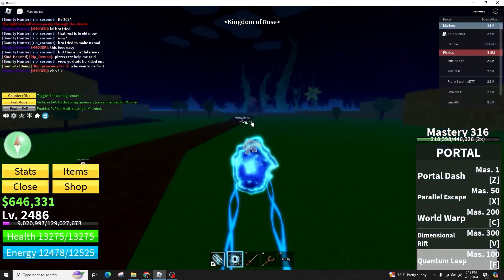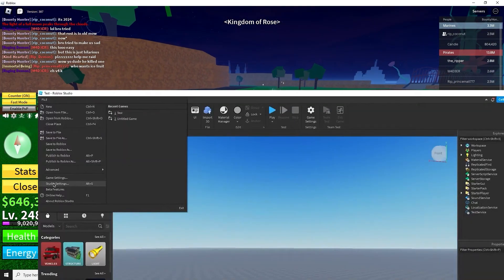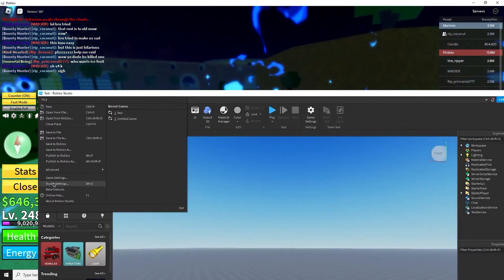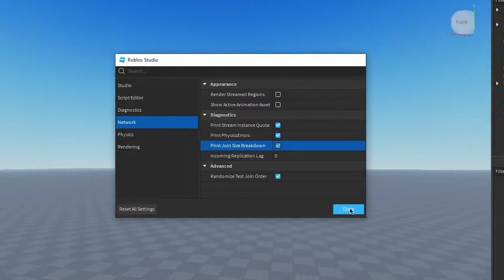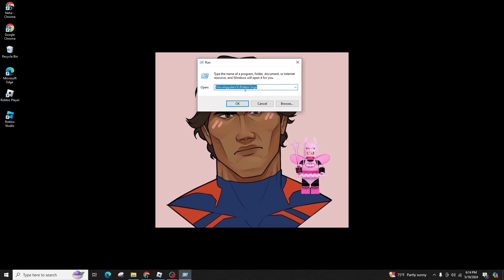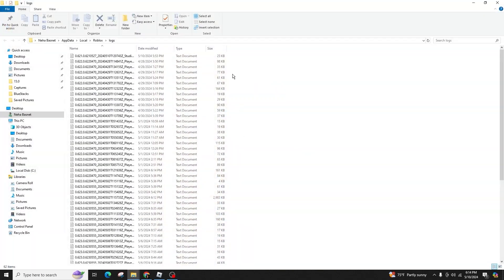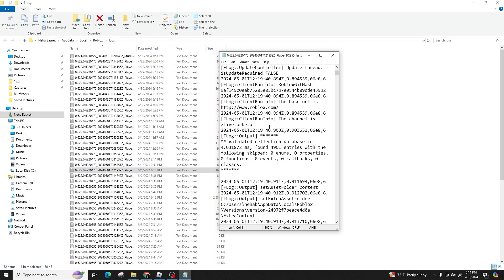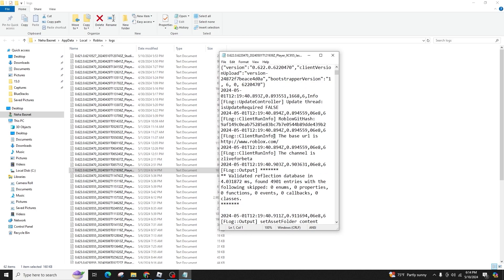How To Check Roblox Logs (2024)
Tutorial On How To Check Roblox Logs

 Welcome to Official Help Desk! In this video, we'll guide you through the process of checking your logs on Roblox. Whether you're troubleshooting issues, monitoring activity, or keeping track of game events, we'll show you how to access and review your logs effectively.

🔑 Topics Covered:
1. **Understanding Roblox Logs:** Brief explanation of what Roblox logs are and why they might be useful.

2. **Accessing Logs in Roblox Studio:** Step-by-step instructions on how to access and review logs in Roblox Studio for developers.

3. **Using Developer Console:** How to use the Developer Console to view logs and track in-game events.

4. **Checking Logs in Your Game:** Tips on how to implement logging within your Roblox game to monitor player actions and events.

5. **Analyzing Logs for Troubleshooting:** How to analyze logs to troubleshoot common issues and improve game performance.

🕒 Timestamps for Easy Navigation:
0:00 - Introduction
0:05 - Understanding Roblox Logs
0:15 - Accessing Logs in Roblox Studio
0:25 - Using Developer Console
0:35 - Checking Logs in Your Game
0:45 - Analyzing Logs for Troubleshooting

💬 Was this video helpful in showing you how to check your logs on Roblox?